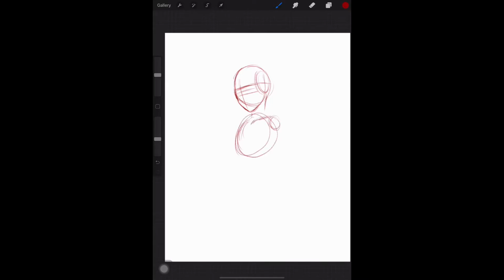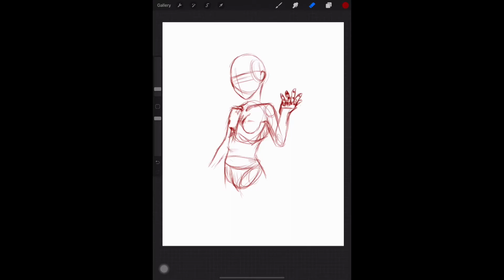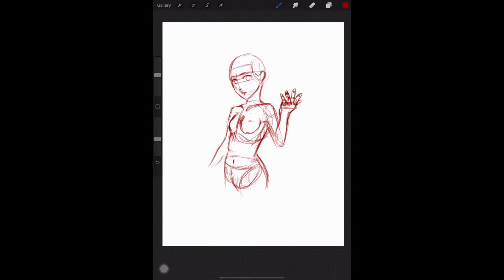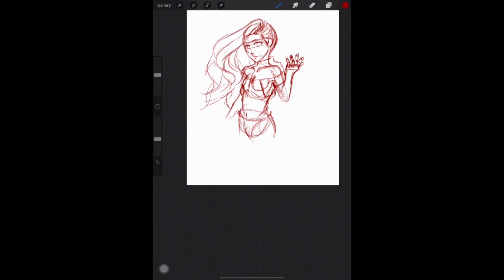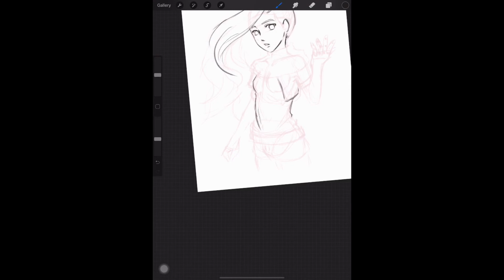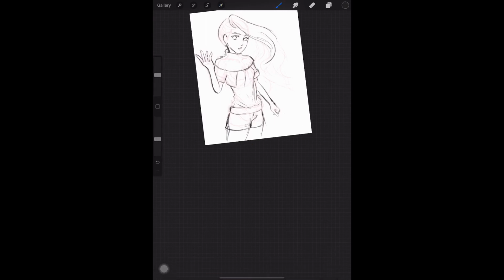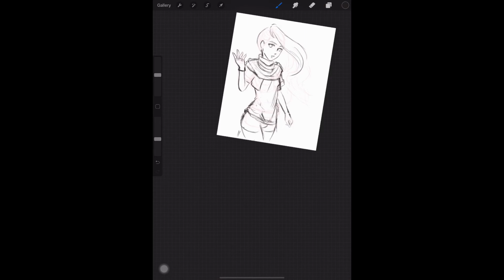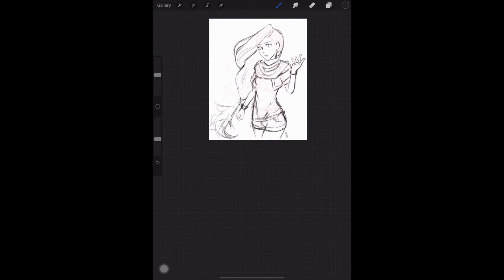Drawing my original character Primera!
Hey there friends! Today we will be drawing my original character Primera by applying lessons from my last videos.

Video Highlights
1:10 - Guideline Layer - Head
3:46 - Hands
4:50 - Using Guidelines
5:36 - Hair
7:30 - Clothes
9:03 - Sketching Layer
12:56 - Clothes
13:53 - Getting hands right in Guideline Layer vs Sketching Layer
15:22 - Making Adjustments
16:26 - Importance of Using References

😀 About Just Draw Something 🤨
Hello friends! I've been drawing since I was 12 years old but life got in the way five years ago and I stopped drawing. Fast forward to today and I'm back into drawing again and wanting to take it to the next level. Join me on my journey to learn how to draw properly. Together we'll learn techniques and procedures and I'll even draw things of interest to you!